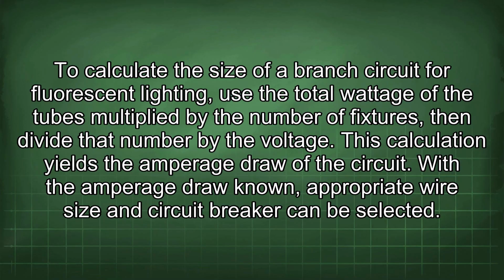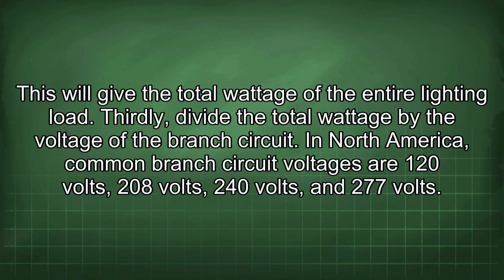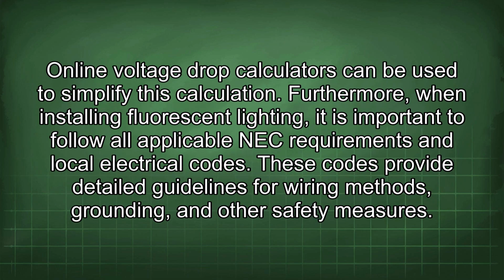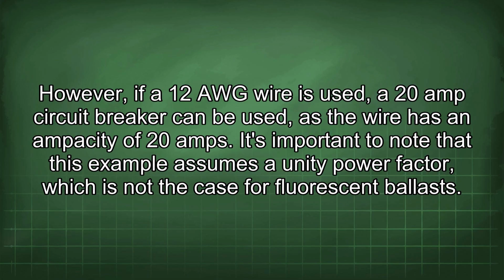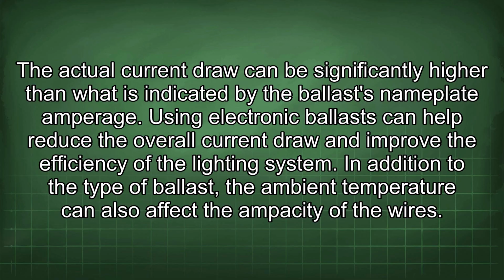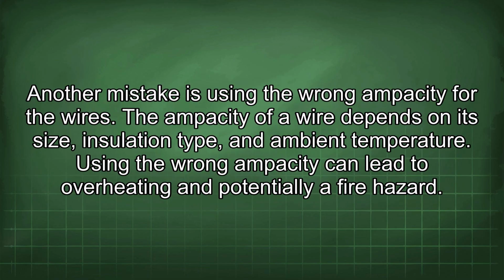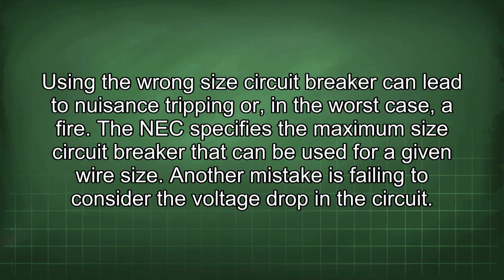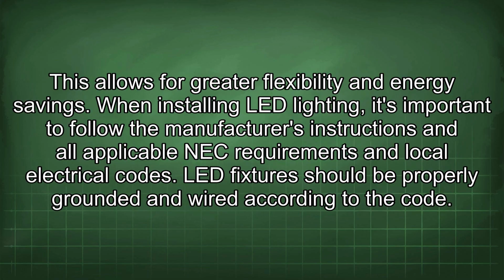Calculating Branch Circuit Size for Fluorescent Lighting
Learn the correct method for calculating branch circuit size for fluorescent lighting. Avoid undersized circuits by considering power factor and total wattage. Use this guide to select the appropriate wire and breaker.